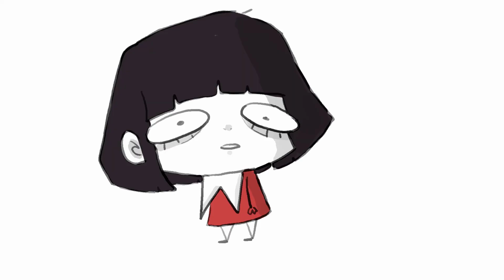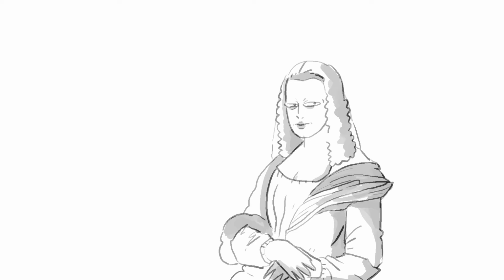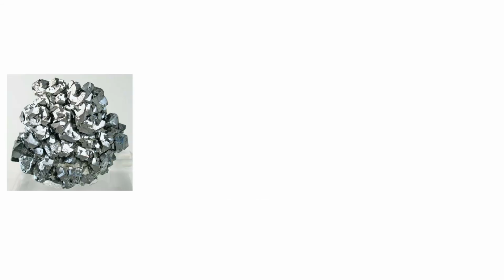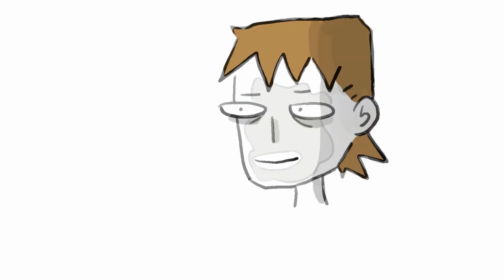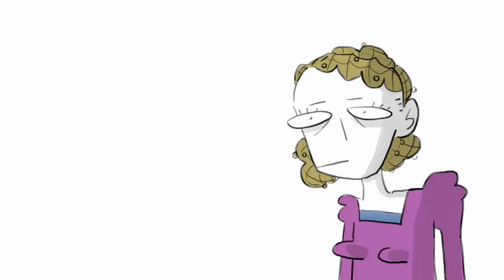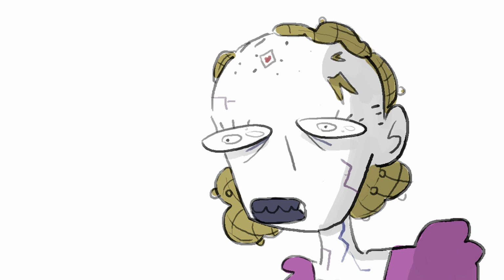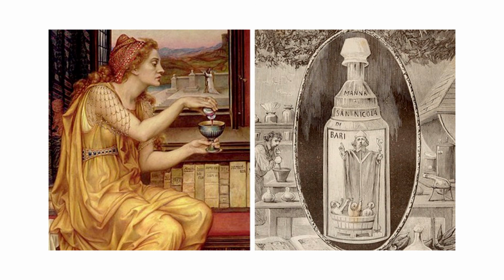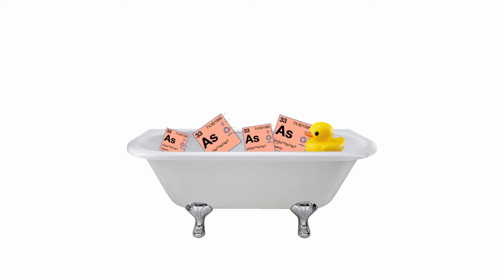beauty throughout history that is actually toxic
you think today's beauty standards are toxic? try lead.
or any of these other horrifying and dangerous makeup and skincare from the past.
video also includes a brief history of cocaine.